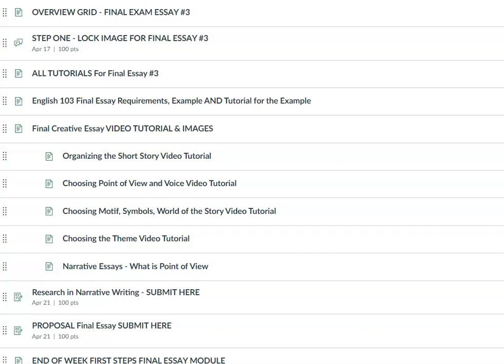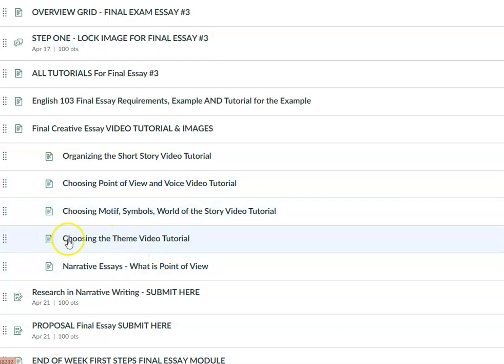What Image Do I Use for the Proposal?